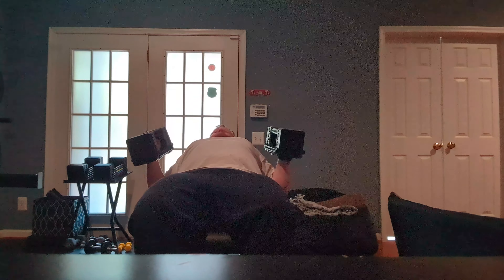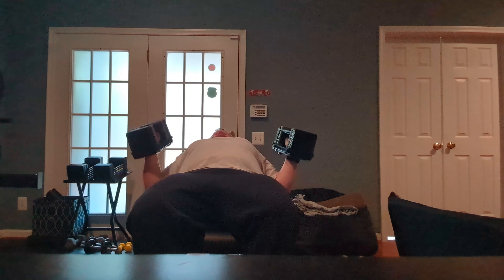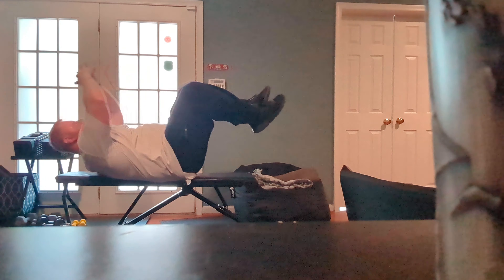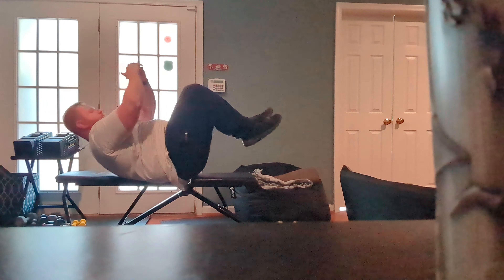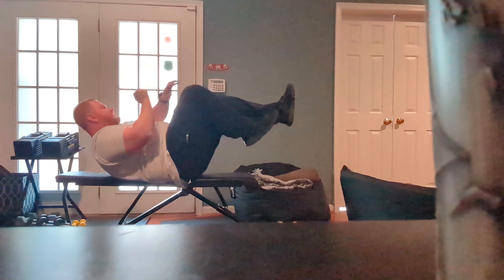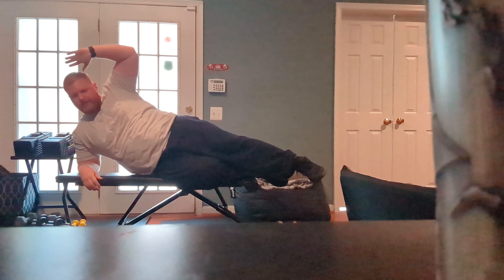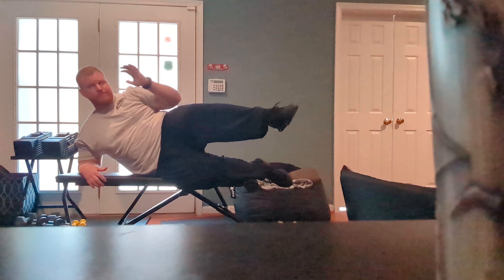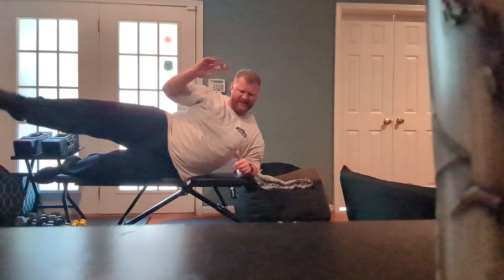Rambo Workout - Day 16 Morning Session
Rambo Workout

ithtjxi